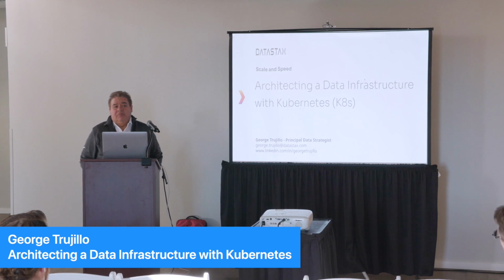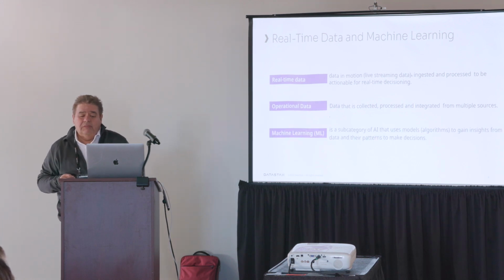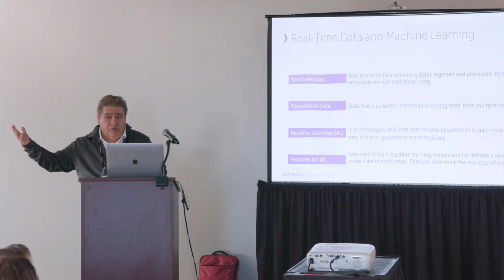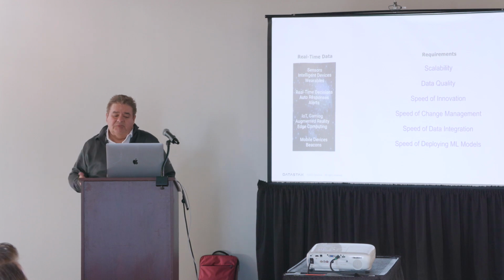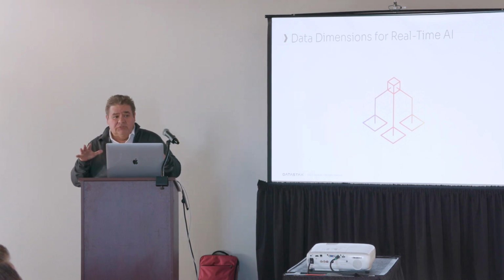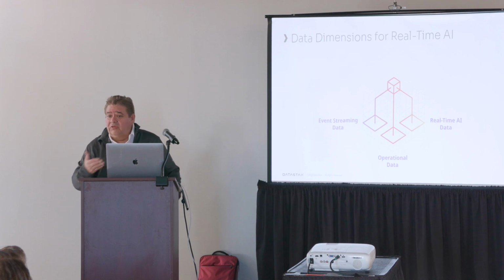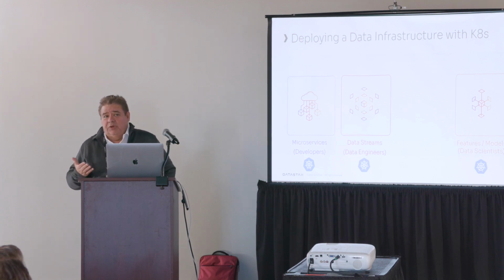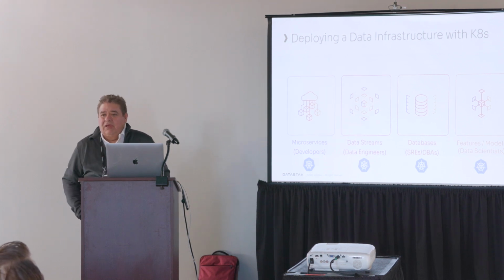Architecting a Data Infrastructure with Kubernetes - Civo Navigate NA 2023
Join George Trujillo, an experienced enterprise architect, who explores architecting data infrastructure with Kubernetes. Learn about real-time AI, data strategies, machine learning, and Kubernetes's crucial role in efficiently deploying models. Hear firsthand stories of his journey to stateful solutions and managing business requirements. Discover insights on technical debt, strategy drift, and how to improve the speed of organizational execution.